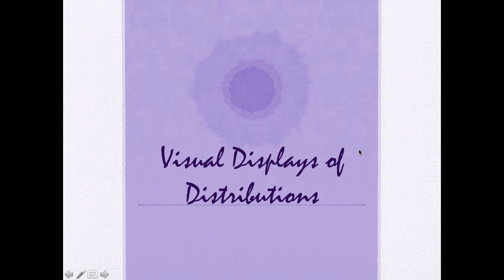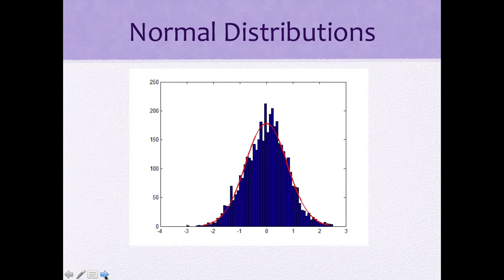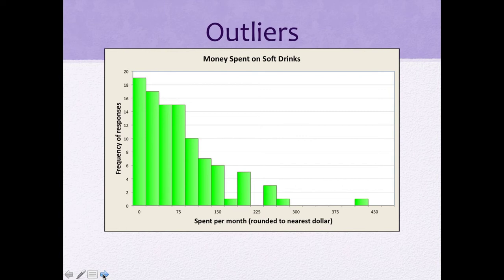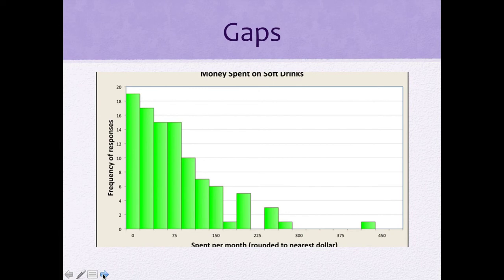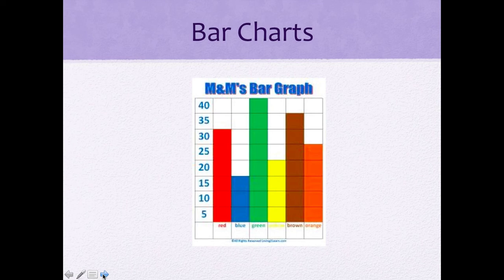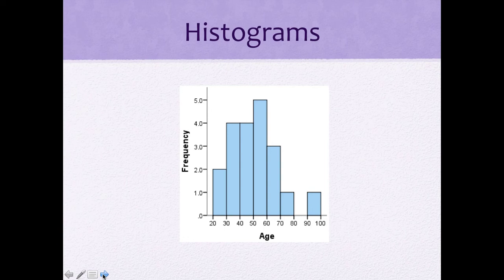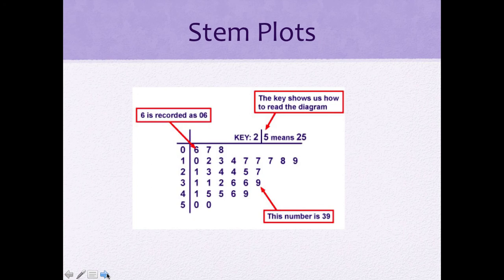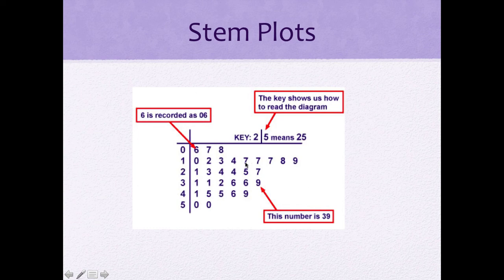Visual Displays of Data